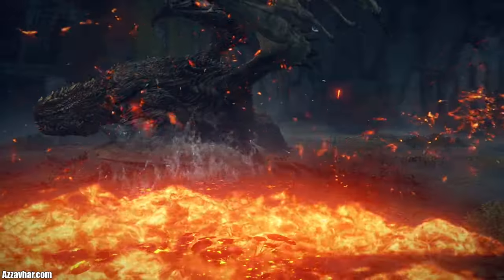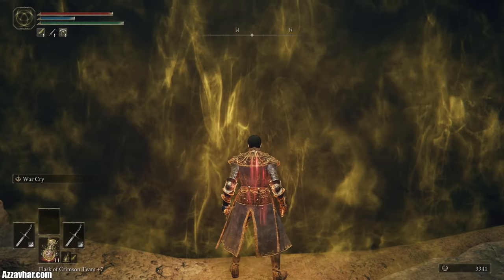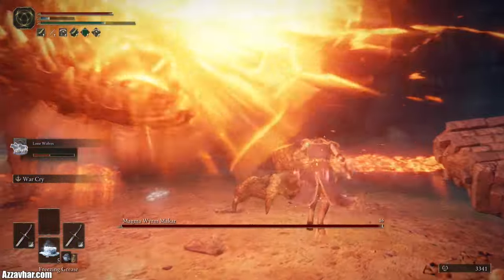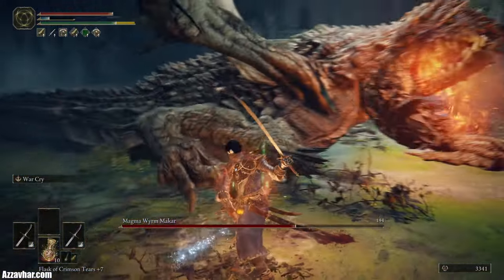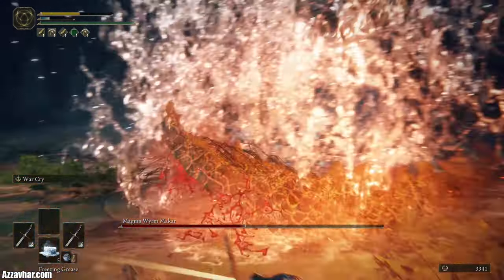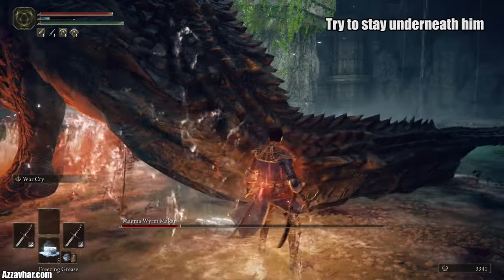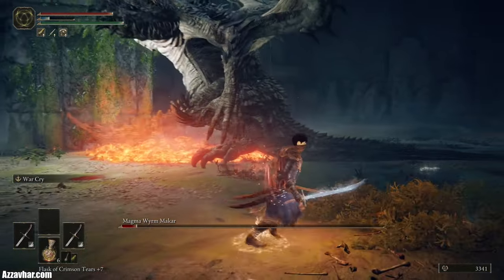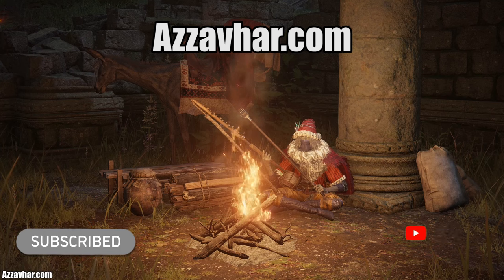Easily Defeat Magma Wyrm Makar - Elden Ring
Welcome, fellow Tarnished! In this video, I’ll show you how to easily defeat Magma Wyrm Makar in Elden Ring. This formidable boss can be a tough adversary, but with the right strategies and preparation, you'll be able to take him down with ease.

🏆 YouTube Members this month:

⭐ VexImmortalis (Bronze Tier) (1 month)
⭐ Robbreon (Bronze Tier) (1 month)

How To Easily Defeat Magma Wyrm Makar - Elden Ring